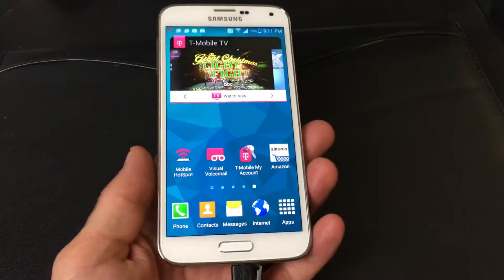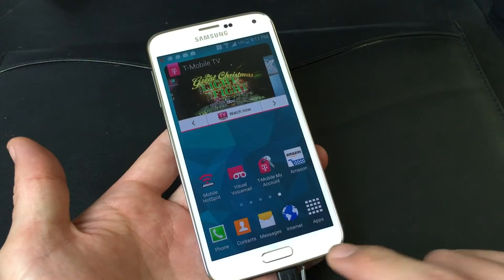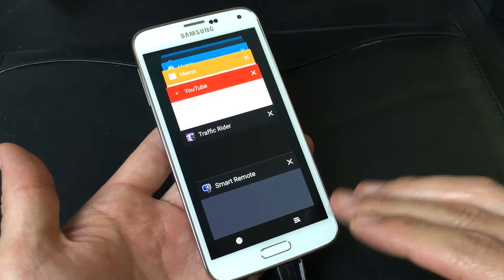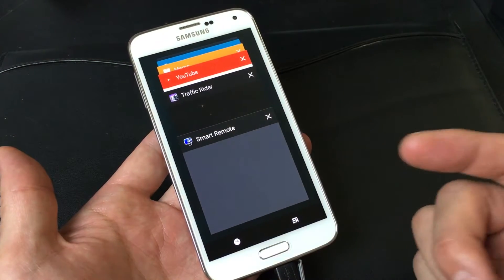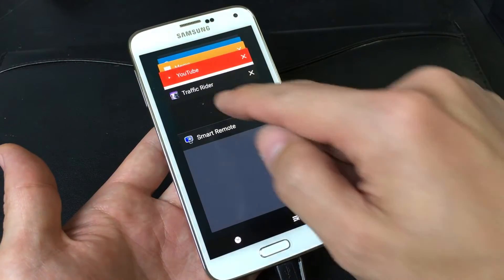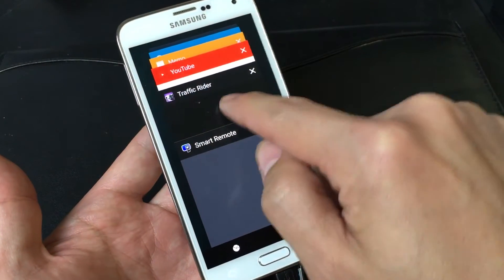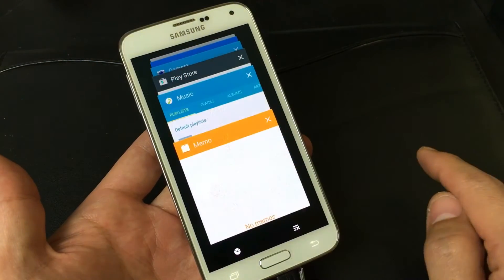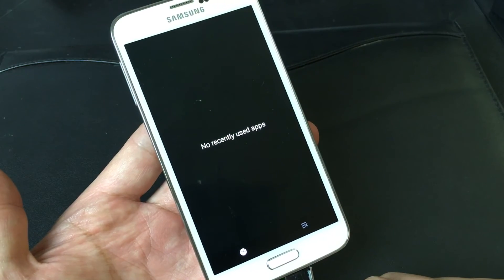Galaxy S5 : How to Close Background Running Apps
In order to close background apps on your Samsung Galaxy S5 you need to tap on your menu key. Note that If you open an app then close it is still running in the background. Even if you restart your iphone it will still be running in the background. Too many apps running in the background can cause your phone to become sluggish and laggy not to mention take up mobile data and drain your battery.

how to turn off, close all at once, close with one click,